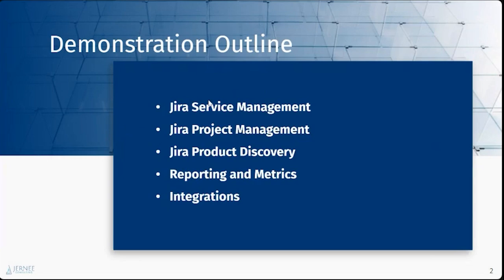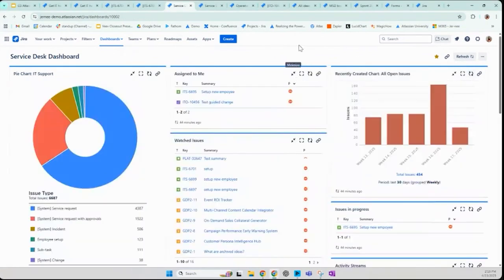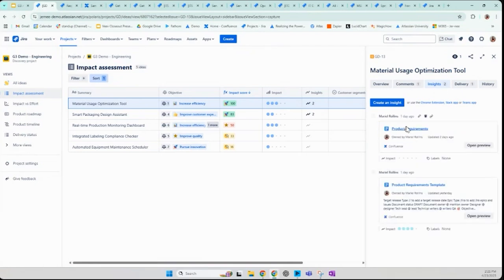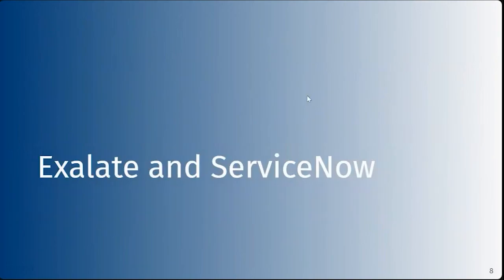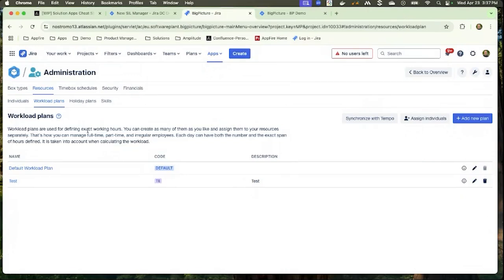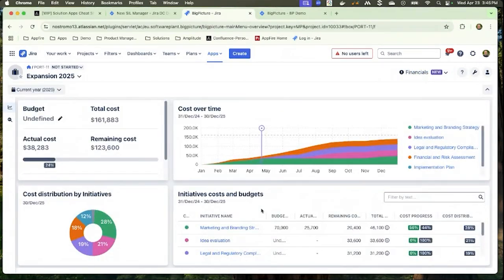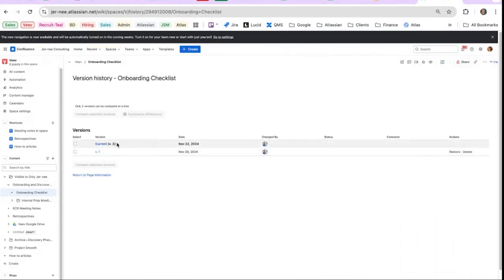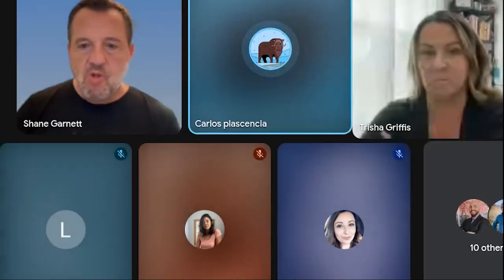How Jer-nee Uses Atlassian Tools to Streamline Operations and Drive Real Business Results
Discover how Jer-nee Consulting, an Atlassian Gold Solution Partner, empowers organizations to streamline operations and drive business results using Atlassian tools. This demo showcases practical applications of Jira Software, Confluence, Jira Align, and Jira Service Management—illustrating how these tools enhance collaboration, project management, and ITSM processes.

Learn how Jer-nee’s tailored, strategy-first approach helps businesses improve efficiency, scale smarter, and reach key goals like certification and compliance—without adding complexity.